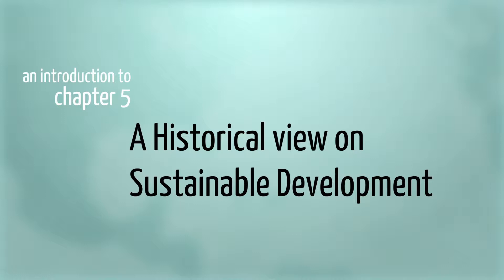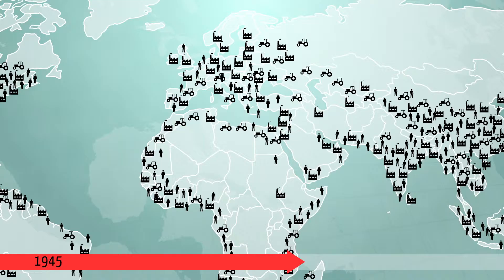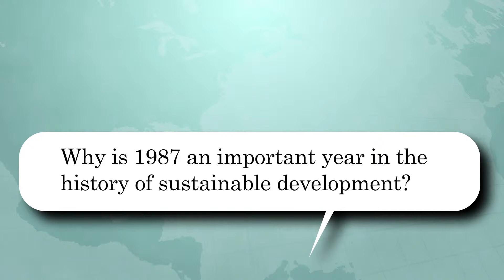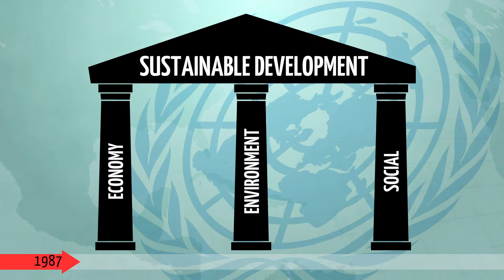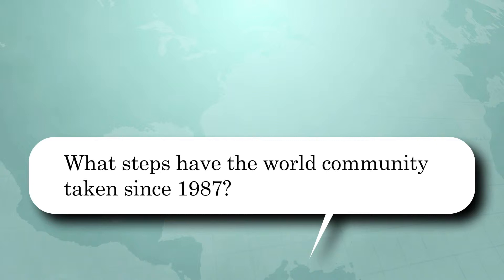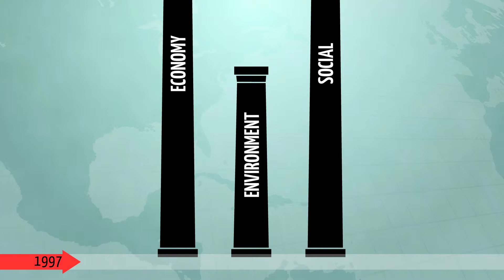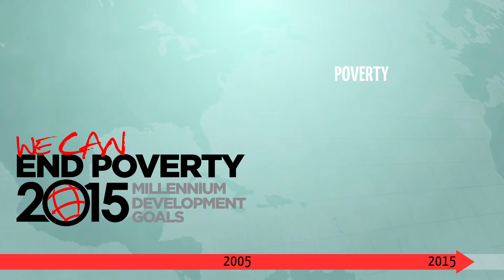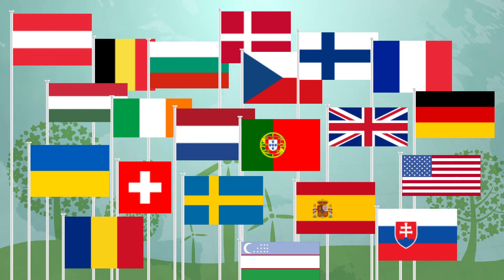Chapter 5 | A Historical View on Sustainable Development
What role played the United Nations with regard to sustainable development in the last seventy years? This YouTube video supports chapter 5 'Sustainable Development: Environmental and Social Aspects' of the book Globalization & Sustainable Development. Follow us and stay updated

About the book:
This important core textbook explores the complex and dynamic nature of globalization and sustainability, analyzing the main ideas, ethical principles and processes driving the growth and development of the global economy. Including a wide range of international cases from a variety of industries, it anchors key concepts in a modern global context and provides an overall picture of what it means to be a sustainable business.

Bridging international business, business ethics and sustainable development, the text enables students to place core concepts into a modern global context, and provides an extensive and engaging pedagogical framework that carries the student from a foundation level through to a more advanced analysis.This is an ideal textbook for undergraduate and postgraduate students taking modules in international business, sustainable development, the global economy or globalization.

About the authors:
↪ Martin Oyevaar is a Lecturer in Business Development and International Relations at Saxion University of Applied Sciences in the Netherlands.

↪ Diego Vazquez-Brust is a Senior Lecturer in International Business and Sustainability at Royal Holloway University of London, UK.

↪ Harrie W.M. van Bommel is a Senior Lecturer in Sustainable International Business at Saxion University of Applied Sciences in the Netherlands.